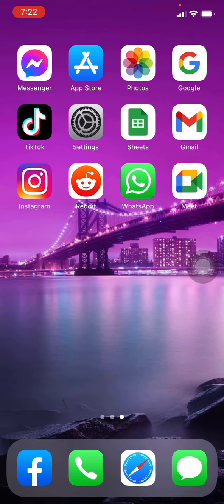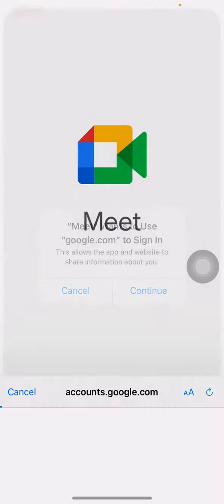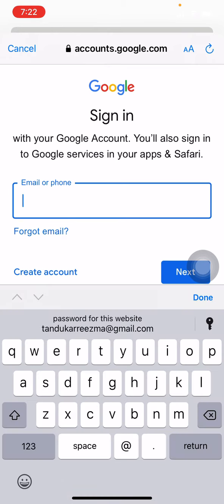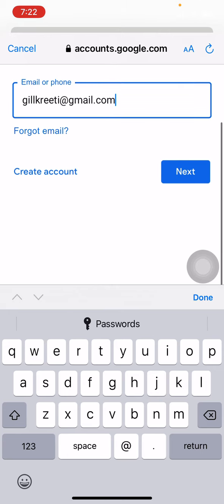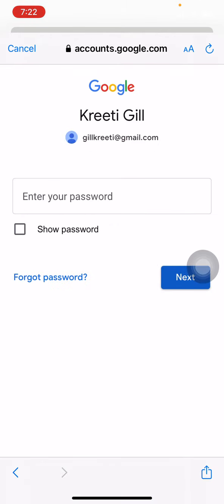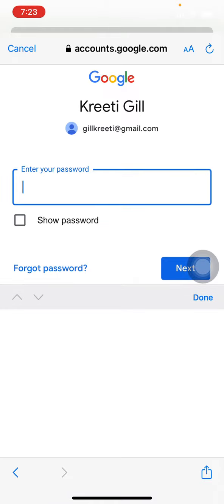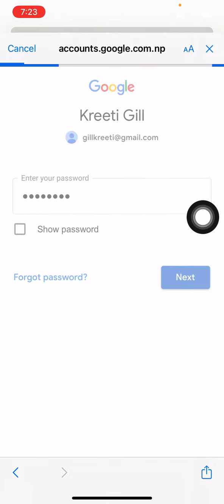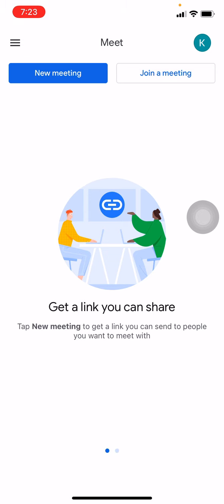How to create an account in google meet !!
how to make account on google meet or Set Up a Google Meet Account?
In this video, I will show you how to create a Google Meet account. You can use this account for meetings and events with your organization or company.

00:00  How To Make Google Meet Account?
00:32 Sign In Google Meet Account